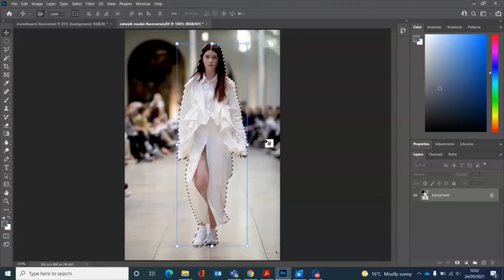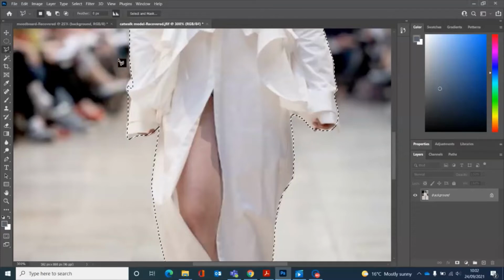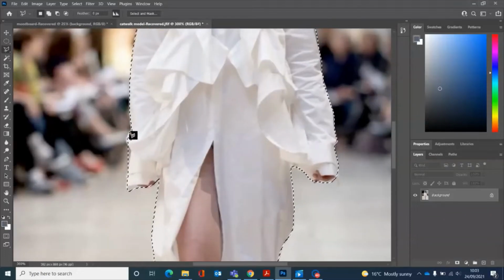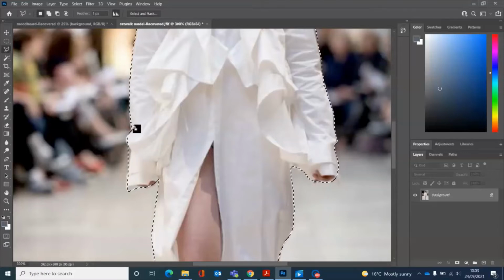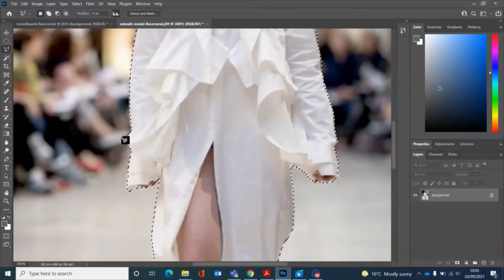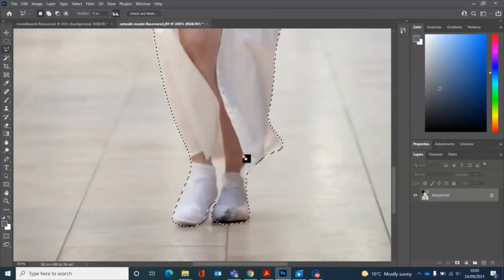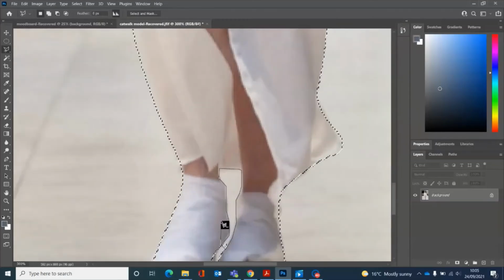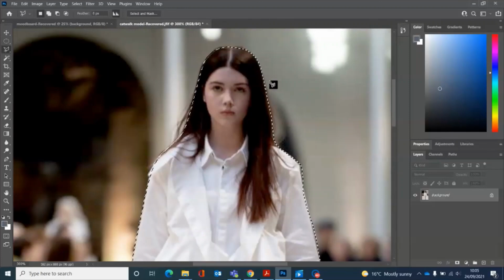E Fine Tuning the Model Selection